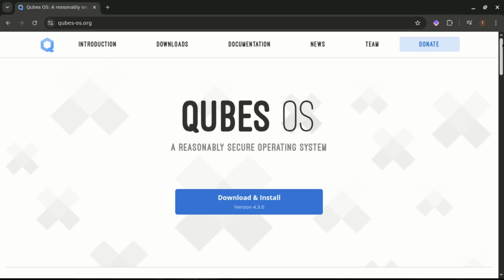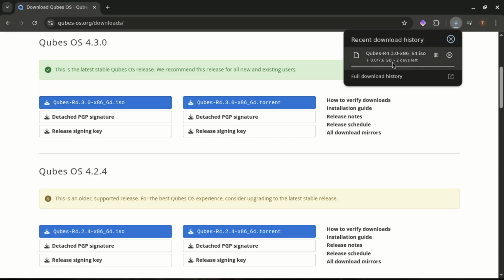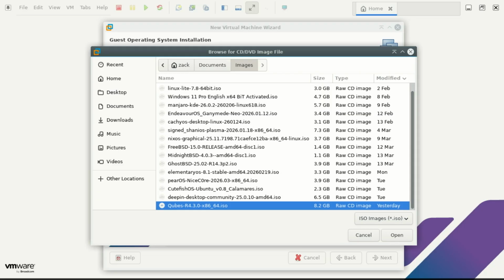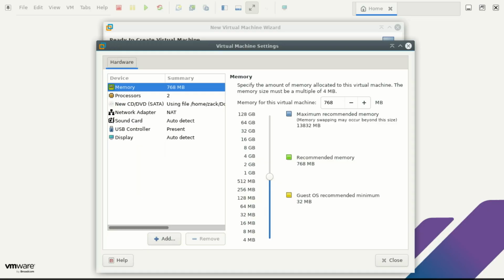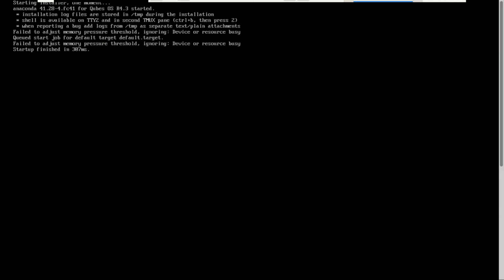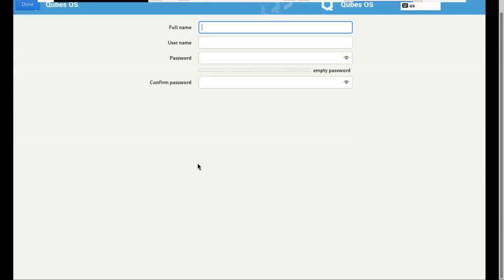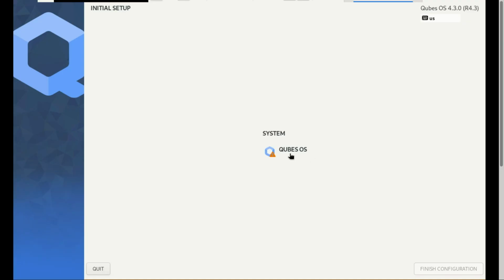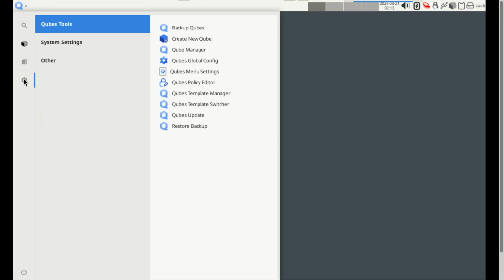Install Qubes OS on a Virtual Machine (VMware Guide for Beginners)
In this video, I’ll guide you through the full process of setting up Qubes OS, one of the most secure operating systems, inside a virtual machine using VMware Workstation. This is perfect if you want to test Qubes OS safely without installing it on your main computer.

💡 Whether you're a beginner or just curious about security-focused systems, this tutorial will help you get started quickly.

🔐 What is Qubes OS?
Qubes OS is a security-focused operating system that isolates tasks into separate virtual machines called qubes. This design helps protect your system by containing threats and keeping everything separated.